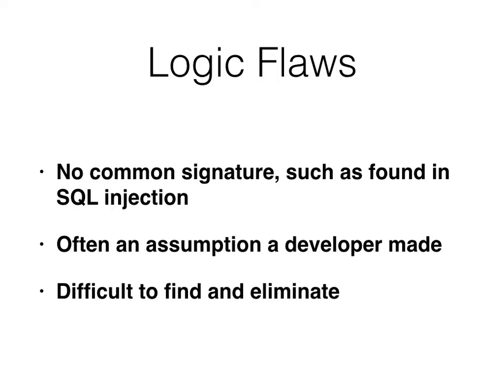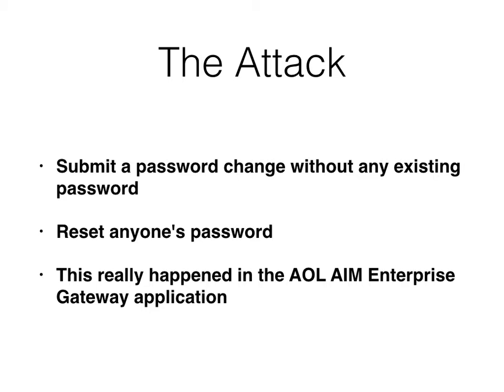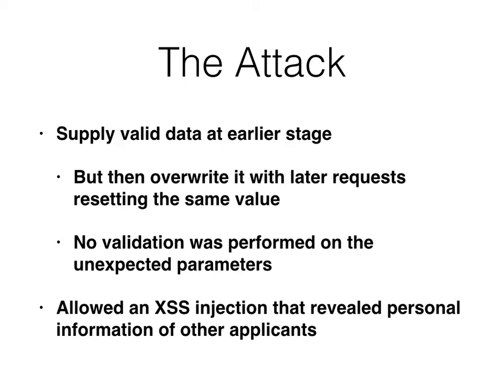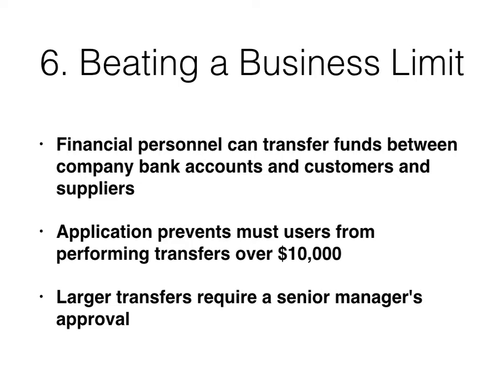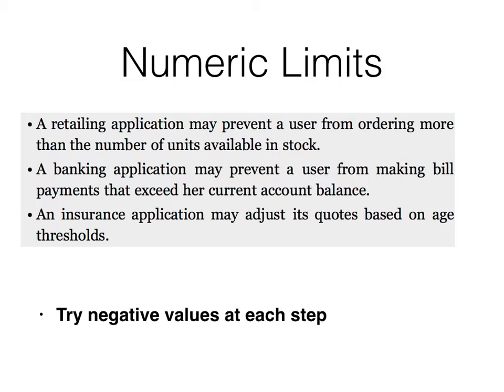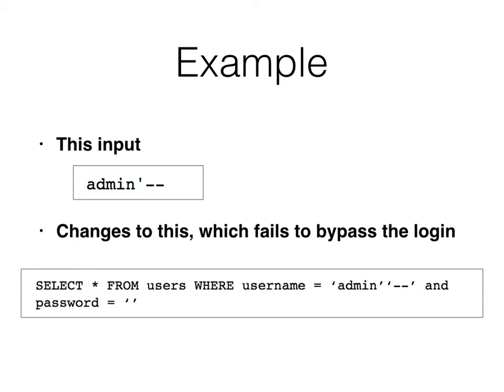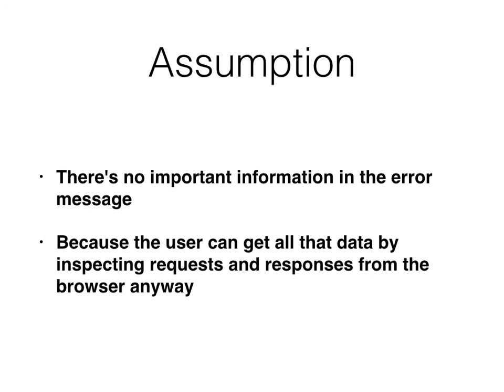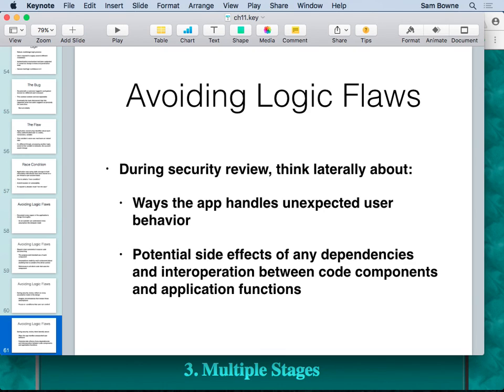CNIT 129S: 11: Attacking Application Logic